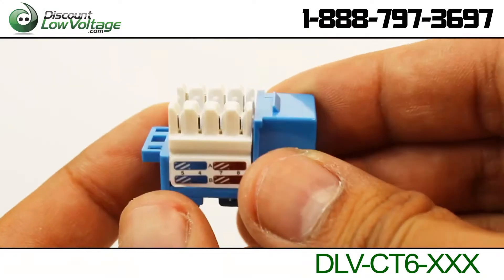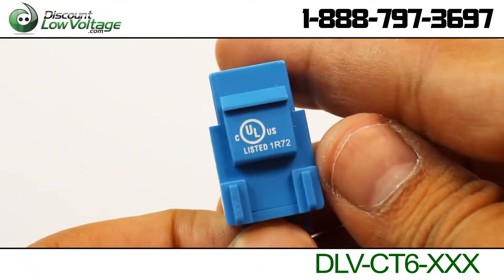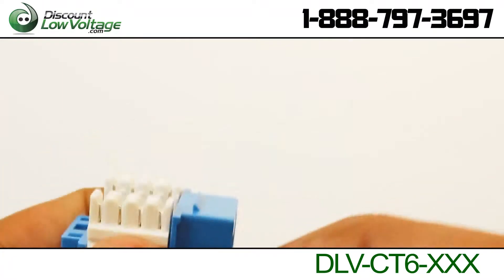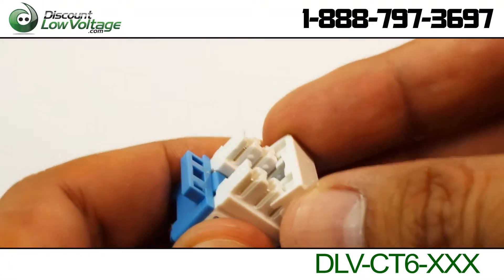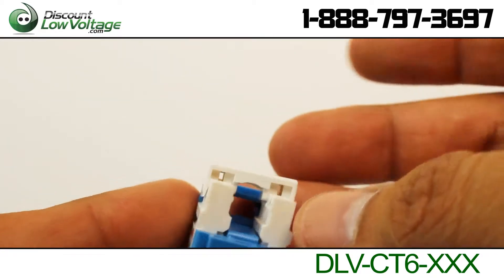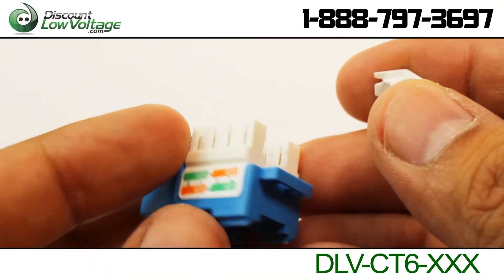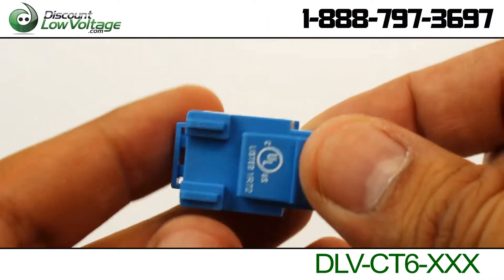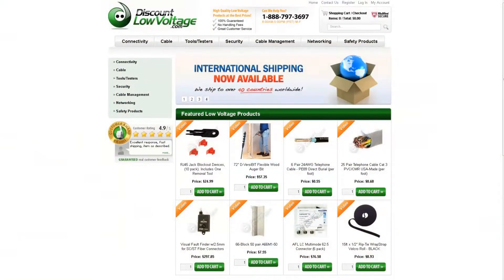Inexpensive Cat6 Keystone Inserts | Cat6 Jacks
This is our economy Cat6 keystone jack, sold as a low cost alternative to the Dynacom brand keystone jacks. Available in Blue, Orange, White and Yellow. Cat6 keystone jacks fit most common keystone faceplates and surface boxes.